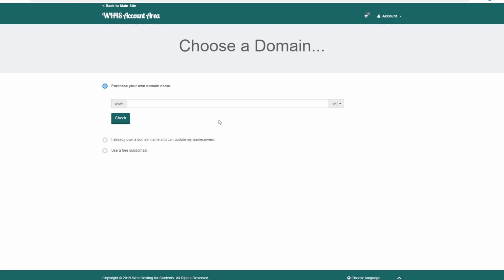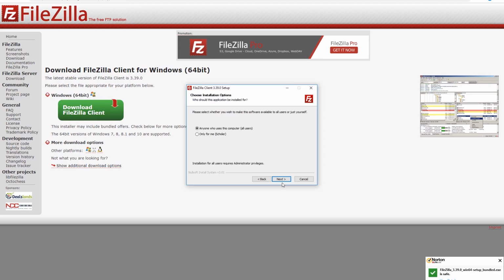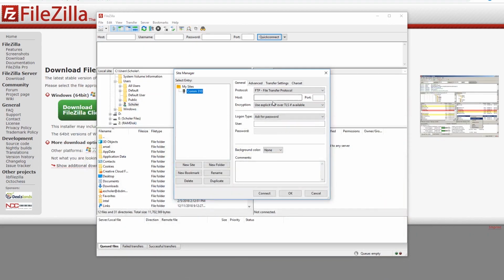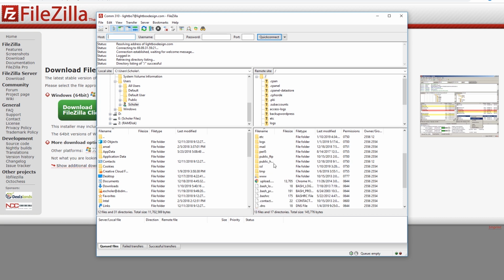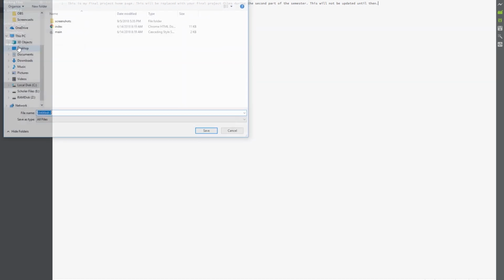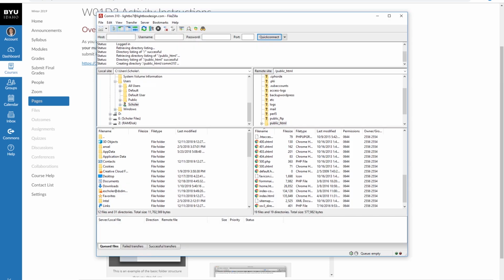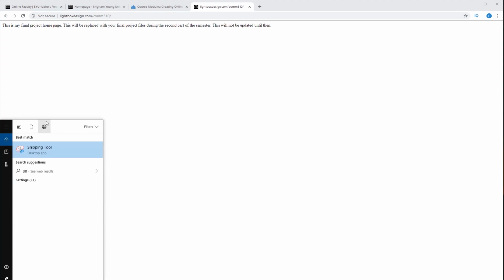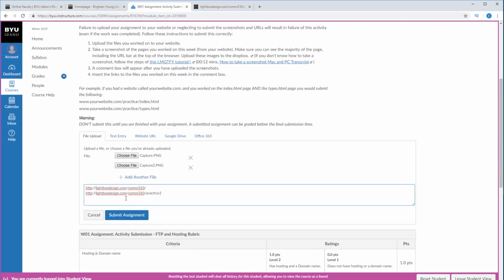W01: Hosting & FTP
How to set up hosting, connect to the server with FTP, and upload projects.